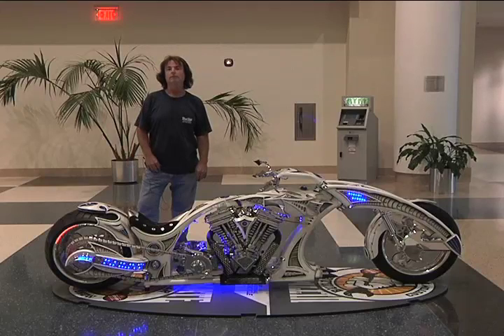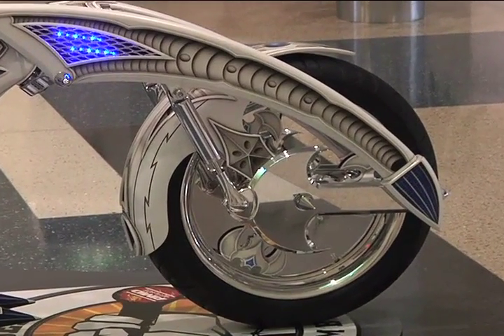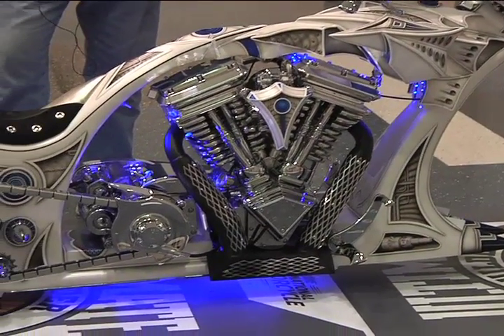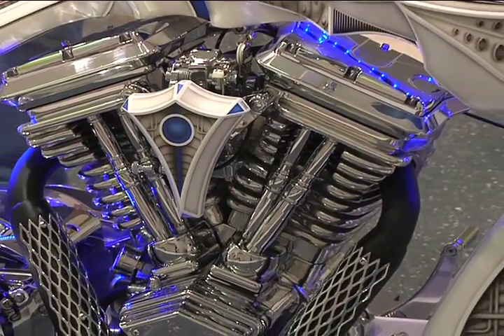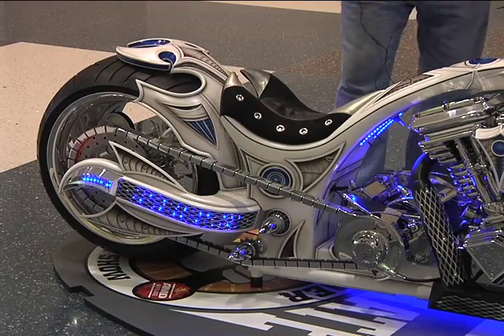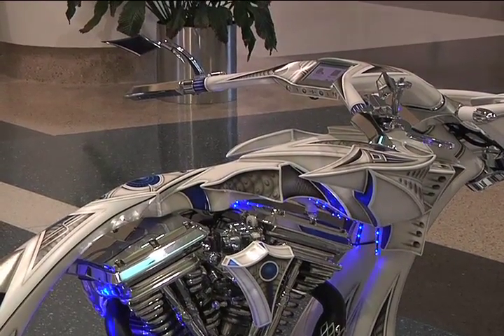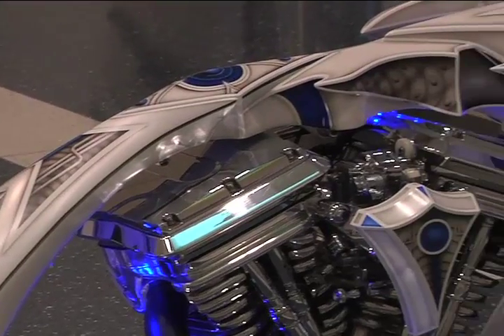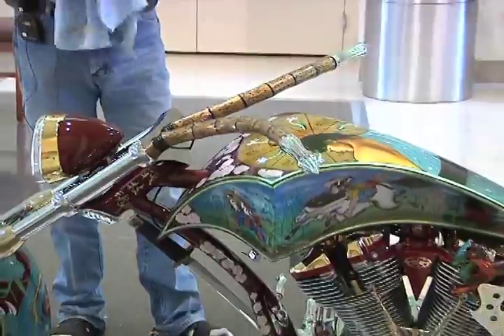2011 Daytona Beach Mob Rules Award Steve Galvin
Daytona Beach Ultimate Builder Custom Bike Show See More Custom bikes